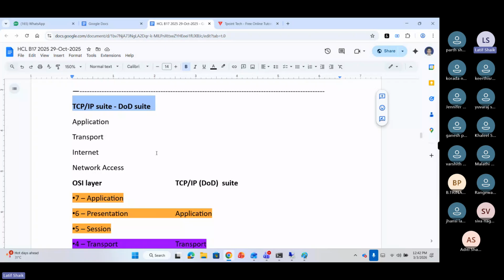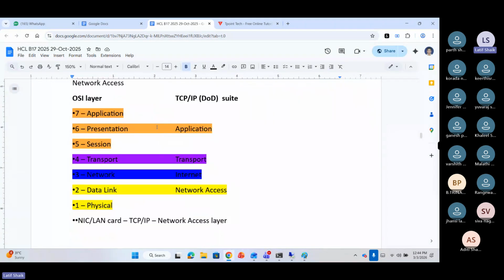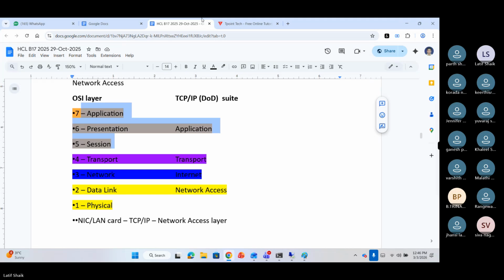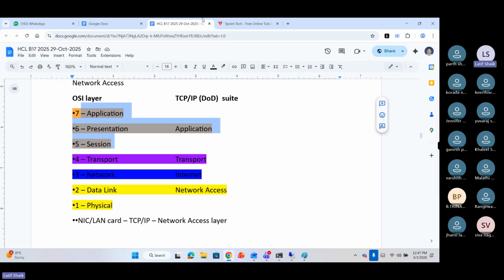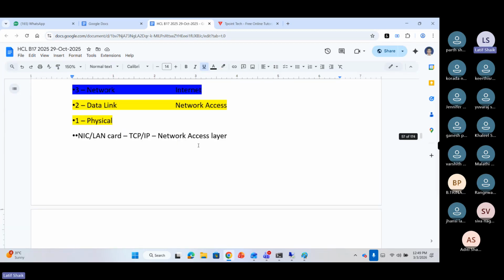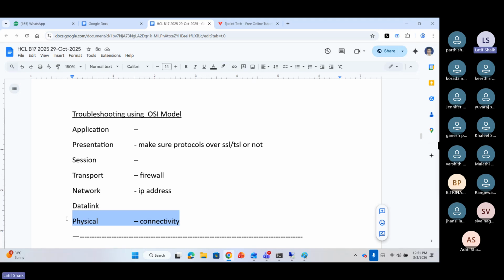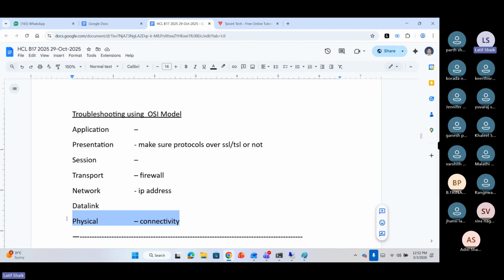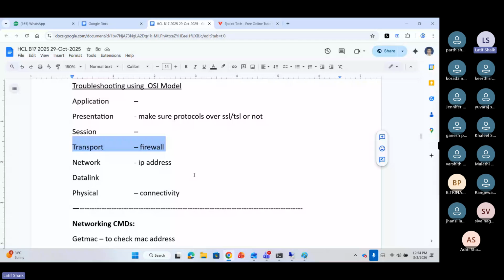H23 2025 Networking Basics 3 TCP/IP Model, Troubleshooting Networking Issues with OSI Model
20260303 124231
Source-PC-A    Destination-PC-B
Application -ping-cmd-icmp  Application -icmp - replay echo
Presentation-     Presentation-
TCP/IP suite - DoD suite
Application
Transport
Internet
Network Access
OSI layer      TCP/IP (DoD)  suite
•7 – Application
•6 – Presentation      Application
•5 – Session
•4 – Transport       Transport
•3 – Network       Internet
•2 – Data Link       Network Access
•1 – Physical

Application  –
Presentation - make sure protocols over ssl/tsl or not
Session  –
Transport  – firewall
Network  - ip address
Datalink
Physical   – connectivity